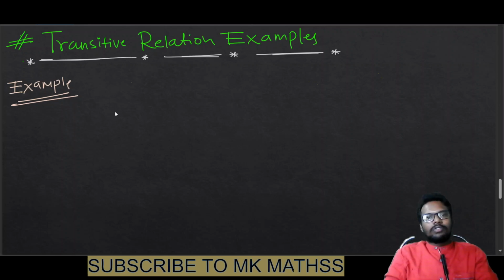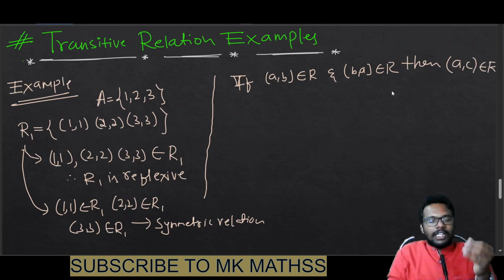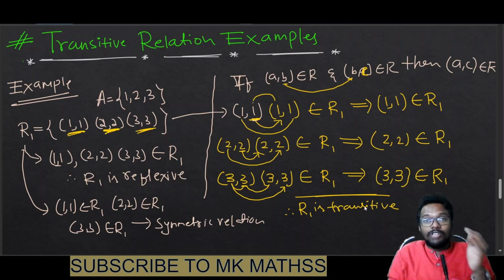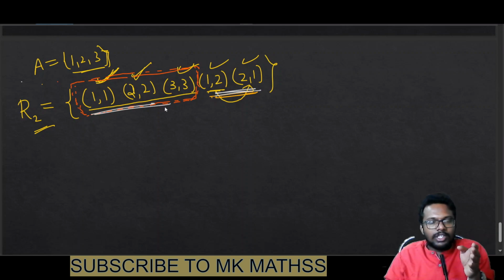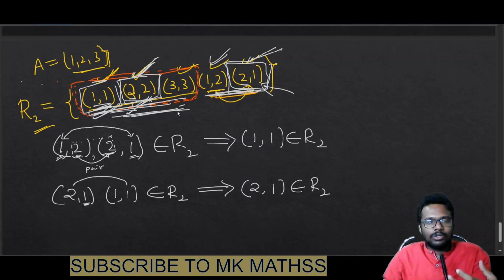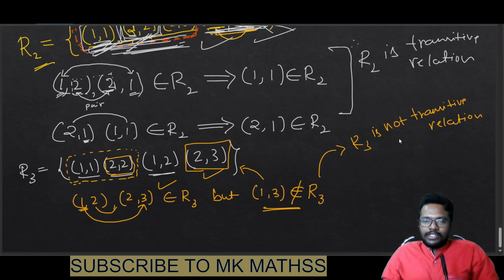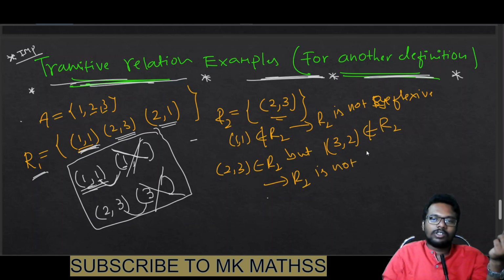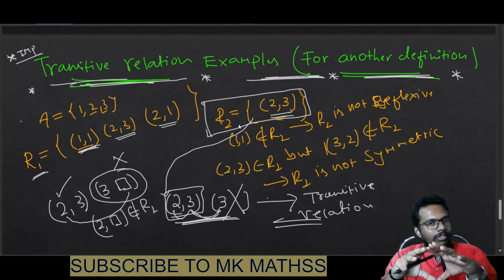7)Examples for Transitive relation(From Basics to KCET level)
For all definition and examples for types of relations

Here, I have explained examples for TRANSITIVE RELATION in all different ways so that you can understand easily